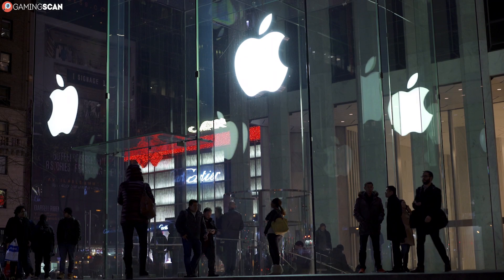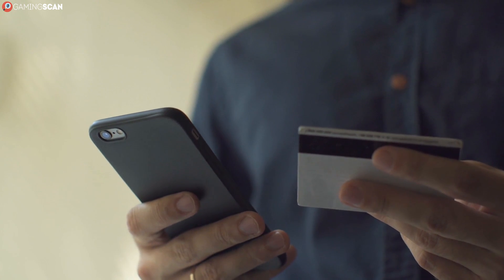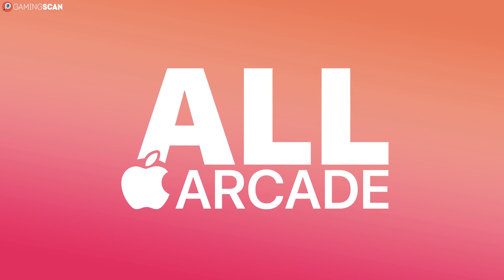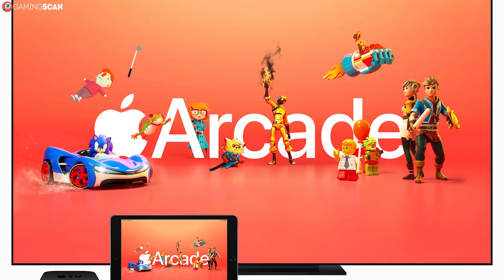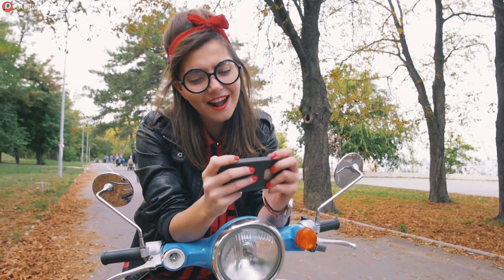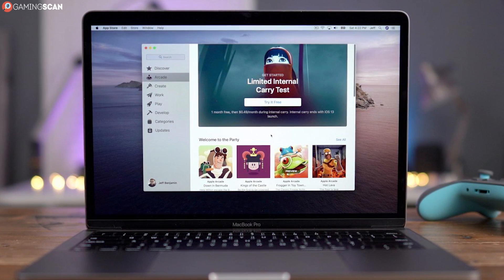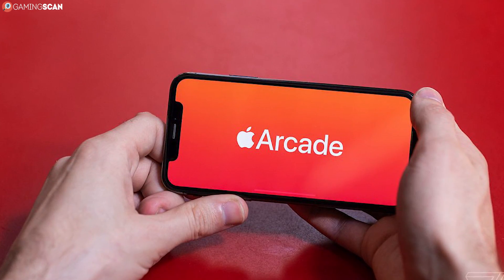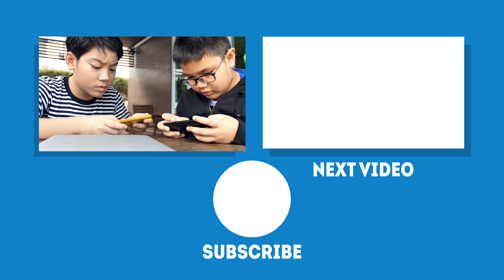Is Apple Arcade Worth It? [Buying Guide]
You might have heard about Apple's game subscription service, Apple Arcade. It comes at a very modest price tag, but is it worth it?

Who is it for? What kind of games are available? What are the best Apple Arcade games? What devices are compatible? And finally, is it worth it for you?

Timestamps:
0:00 Intro
1:13 What Is Apple Arcade?
2:58 Apple Arcade Games – Quality and Selection
5:38 Is It Worth It?
9:01 Conclusion